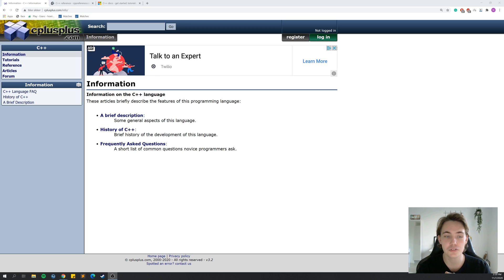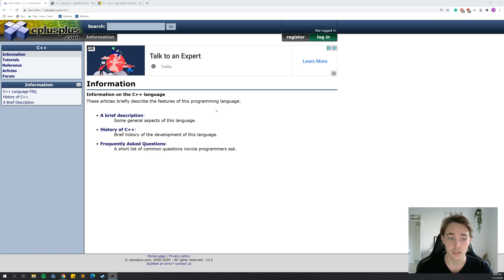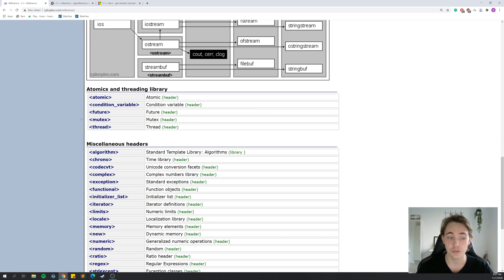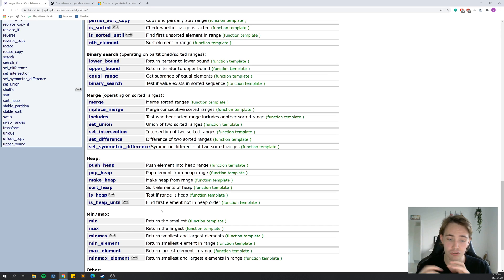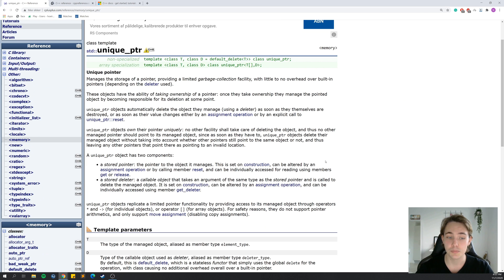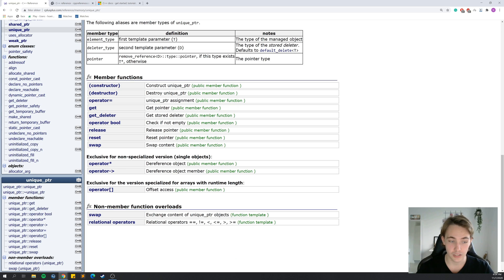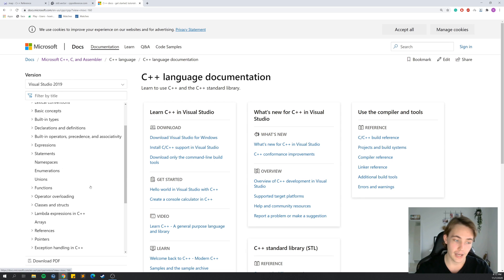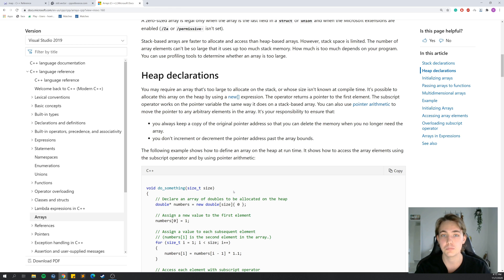The Ultimate Guide to Understanding C++ Documentation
In this video 📝 I'll talk about why it is so important to know where to find documentation for coding and how to use it. We will go over that in this video and I'll talk about how you should master this as a programmer. Not only beginners in programming should be able to read and use documentation, but even very experienced programmers should also master this.